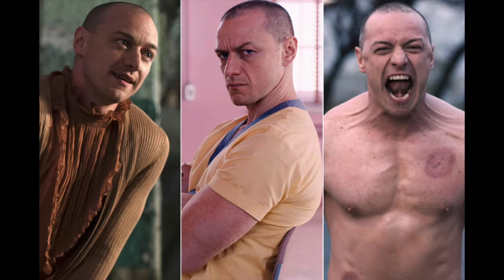NEW! Top Three Horror Movies You Need To See | 2019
Hey guys. Todays video is all about horror movies I think you guys need to check out this fall and Halloween season if you are into horror stuff like I am. It's still a bit too early to even mention Halloween but with how fast this year is flying we are starting to see some horror releases in the theater and these are the top three that I think you should catch. Please check it out. Please subscribe, hit the like button and notification bell so you don't miss out on anything and don't forget I will be doing a full week of uploads on my channel starting Sunday the 11th through Saturday the 17th. xoxo